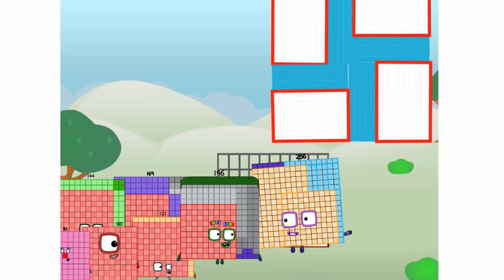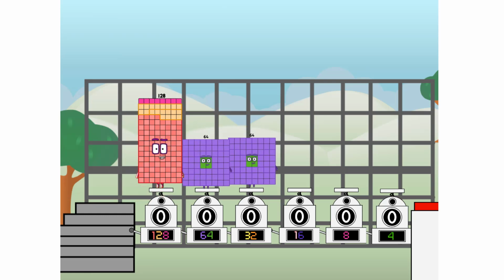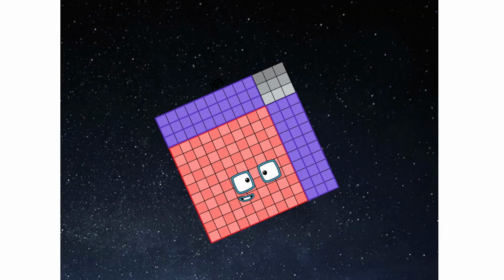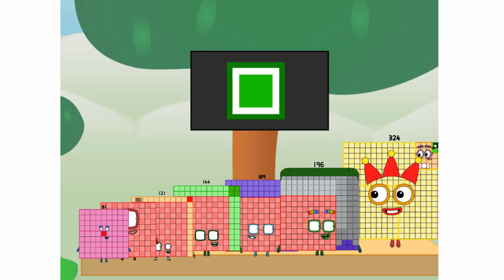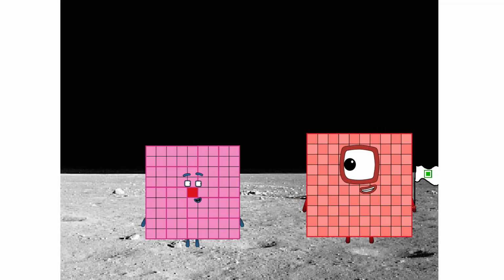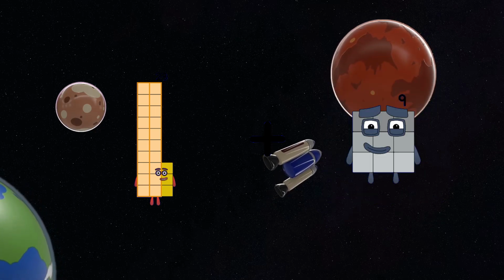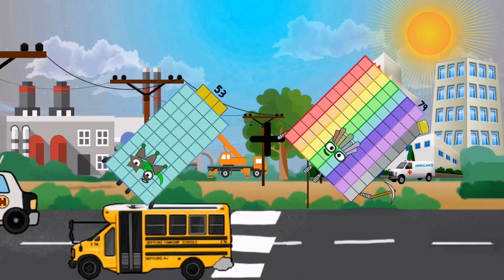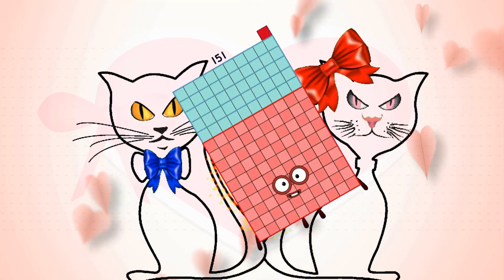Numberblocks Math: Numberblocks Series 7 | Numberblocks Series 7 Step Squad | LEVEL 2 | #347